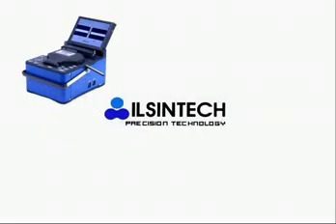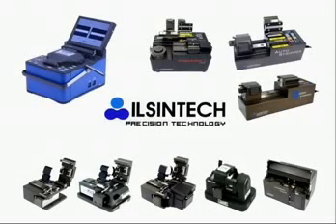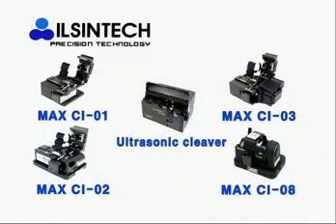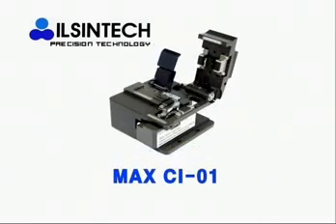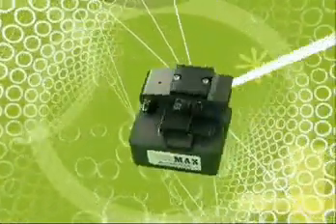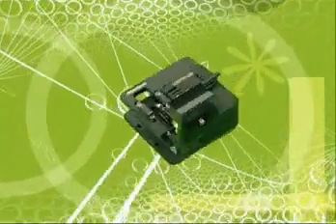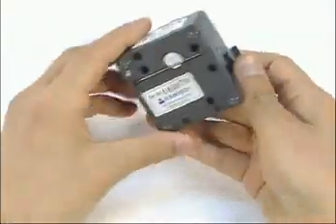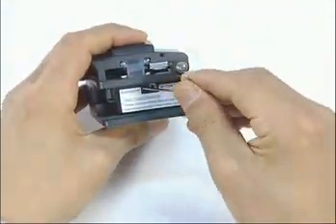ILSINTECH CI-01 optical fiber cleaver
Precizní lámačka optických vláken ILSINTECH Swift CI-01A, vhodná i pro svářecí soupravy, vhodná pro gelové konektory a spojky, vysoká přesnost, ruční přesun lámací hlavy po zalomení, bez zásobníku pro odlomená vlákna, životnost min. 48.000 zalomení